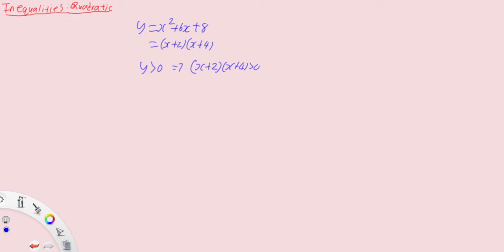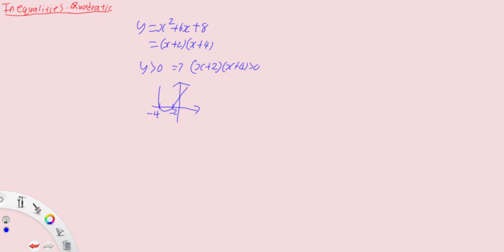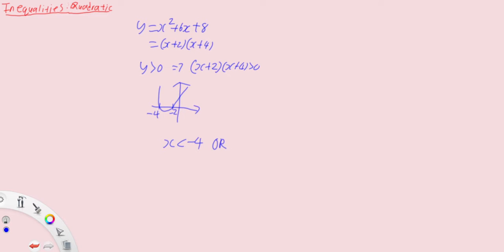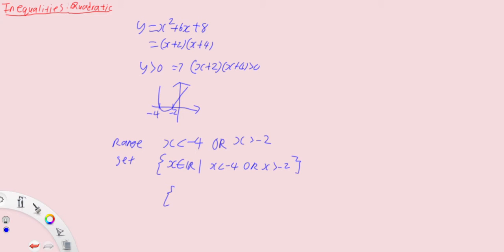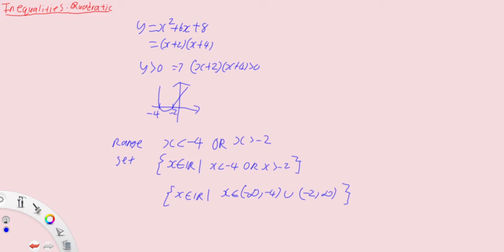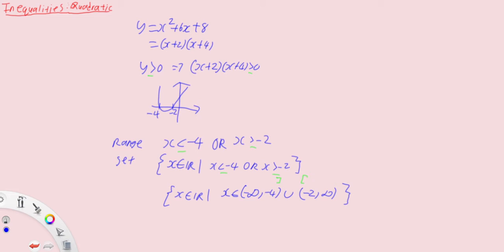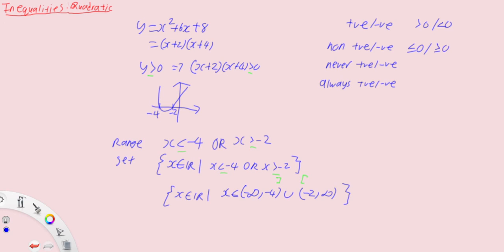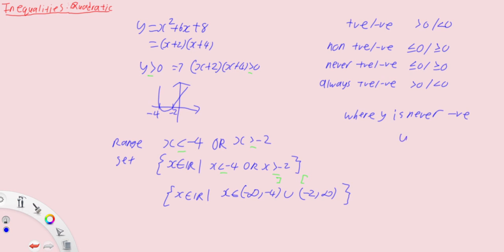1. Inequalities: Quadratic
Hai~ :3

First inequality we will be looking at is quadratic equation.